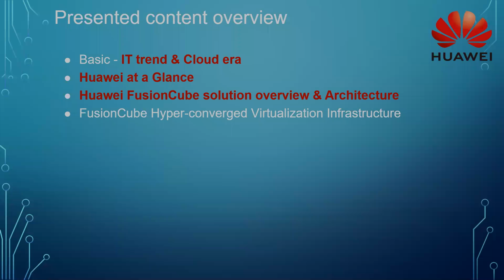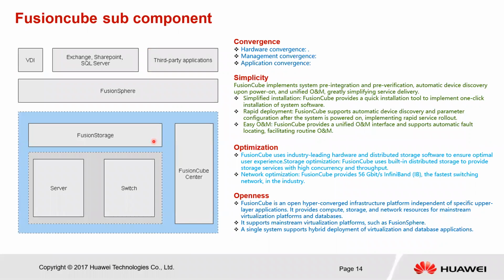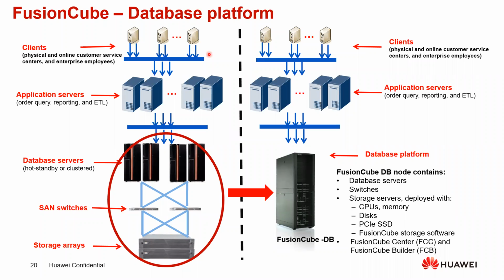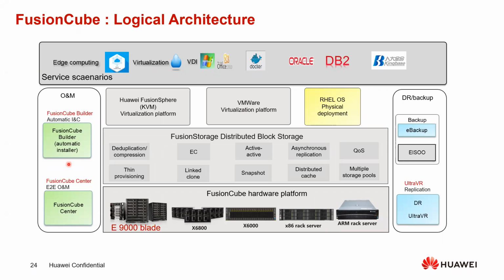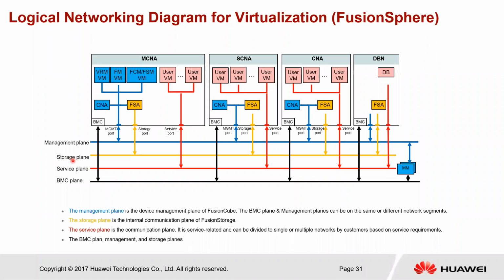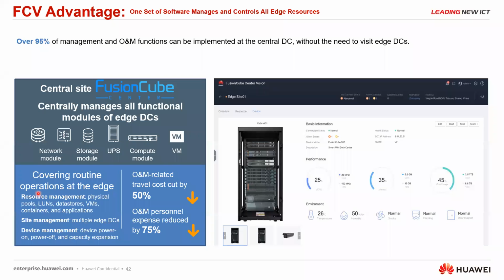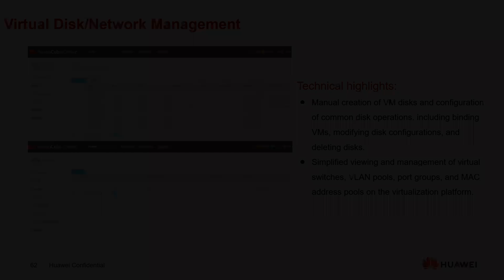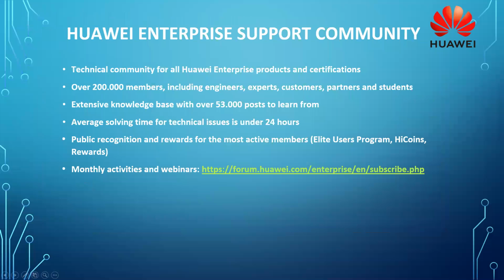Huawei FusionCube Solution Webinar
We invite you to watch the recording of the live webinar on Huawei FusionCube solution hosted on by February 24 by Mohmmad Kasim, senior Huawei engineer.

The aim of this webinar is to build up a brief knowledge of Huawei FusionCube, an enterprise-grade data center hyper-converged infrastructure that leverages innovative technologies to bring new possibilities to the cloud transformation for enterprises. FusionCube brings compute, storage, network, virtualization, and management into one tightly integrated solution.

It not only supports mainstream virtualization platforms such as the Huawei FusionSphere, VMware vSphere, and KVM, but also supports mainstream database platforms, including SAP HANA, Oracle, IBM DB2, and Sybase. Learn all about the Huawei FusionCube which is set to lead the cloud infrastructure transformation.